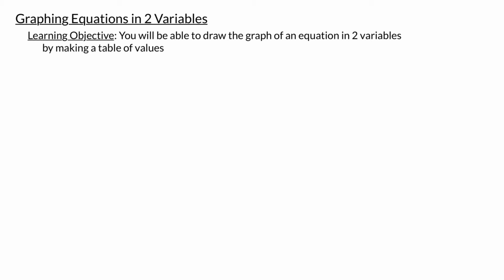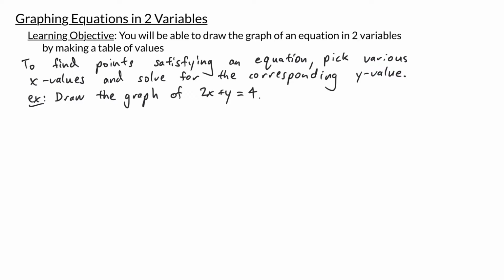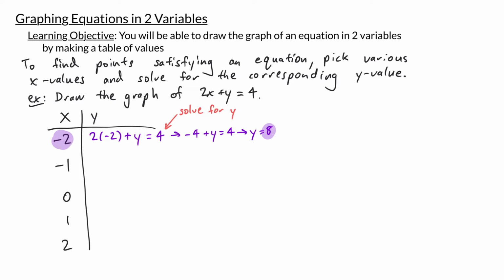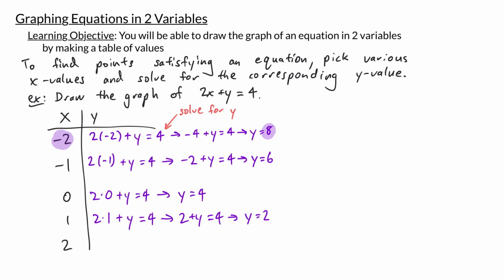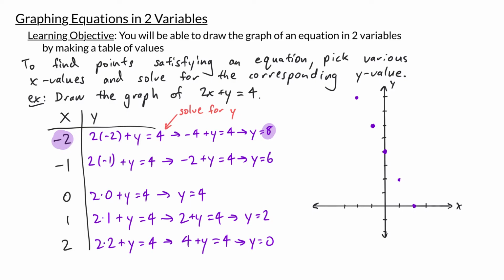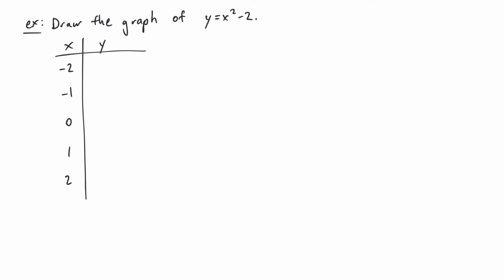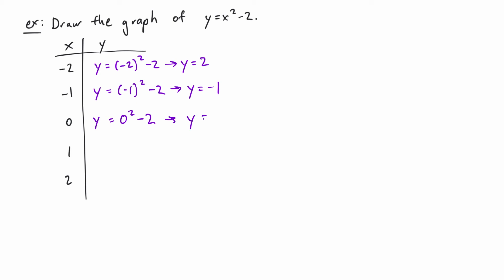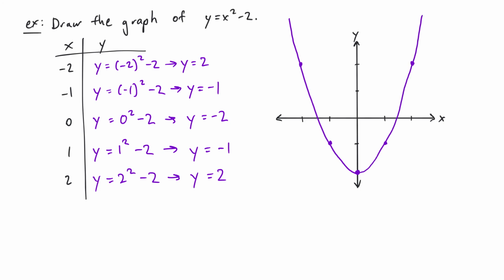Graphing Equations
In this video, we explain how to graph an equation by making a table of values. We go over an example of graphing a linear equation and a quadratic equation.